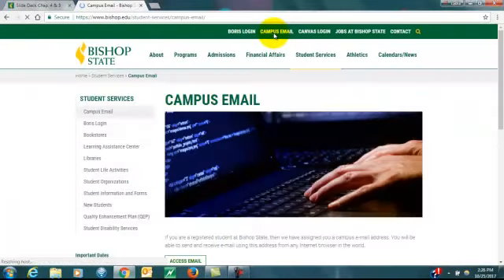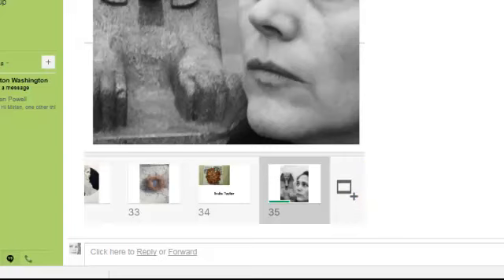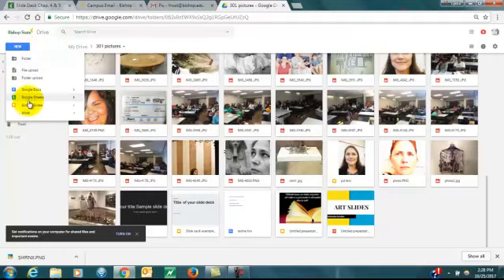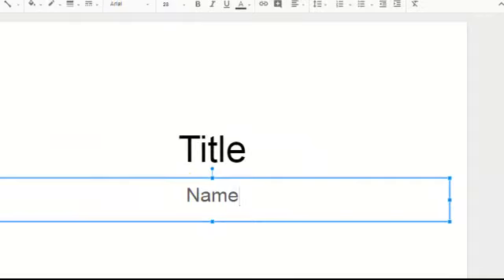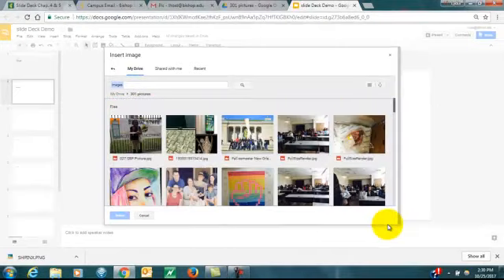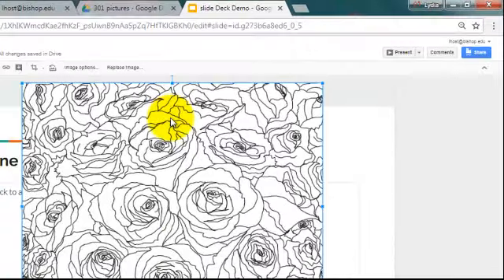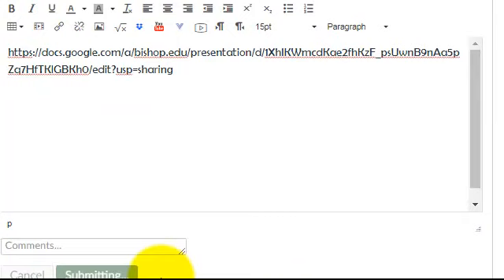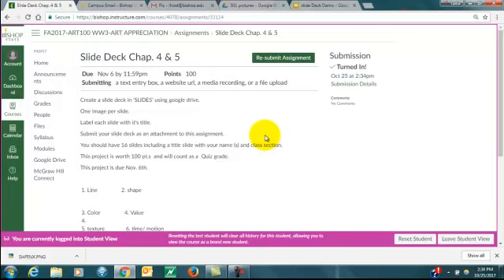HOW TO SAVE PHOTO TO DRIVE AND MAKE SLIDE DECK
This video describes and illustrates how to save a photo to Google Drive, and then how to use the saved photo in a Slide show created on Google slides.